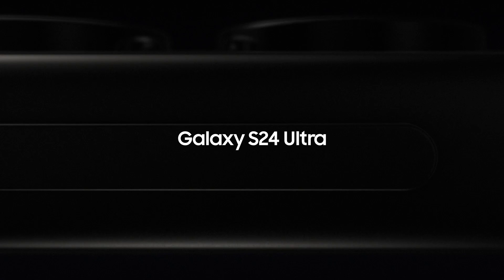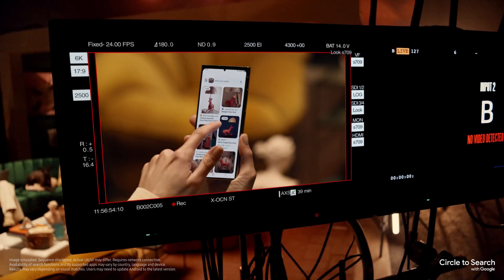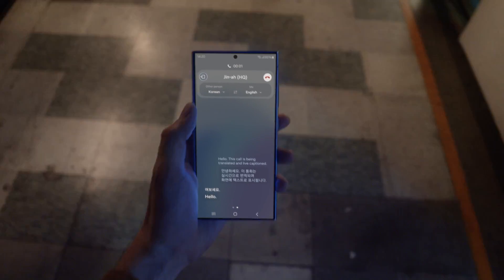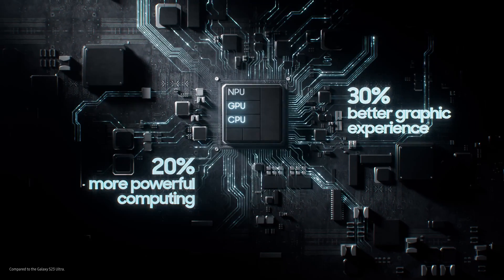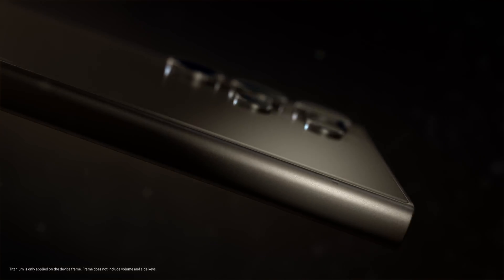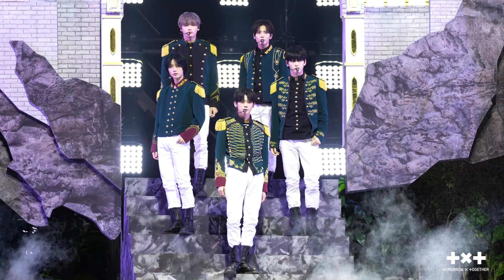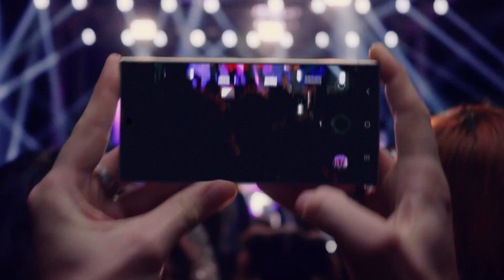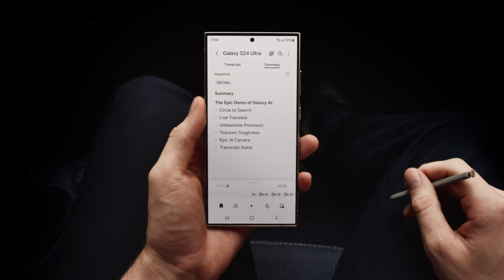Galaxy S24 Ultra: Official Introduction Film | Samsung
Galaxy AI is finally here. Check out this epic demo of all that you can do with the first Galaxy AI phone – the new S24 Ultra.